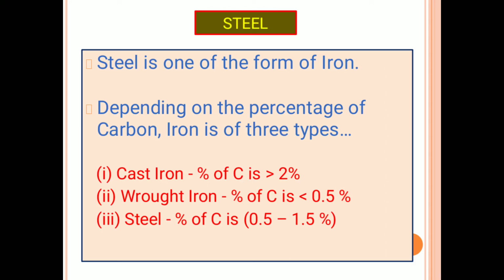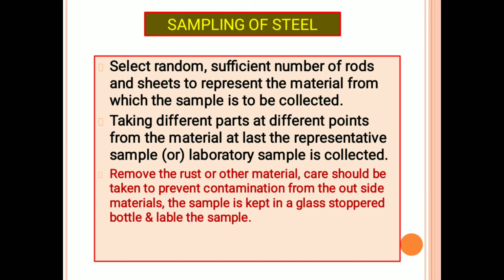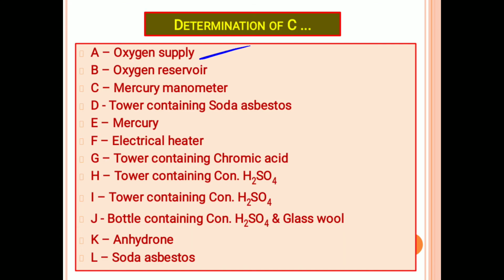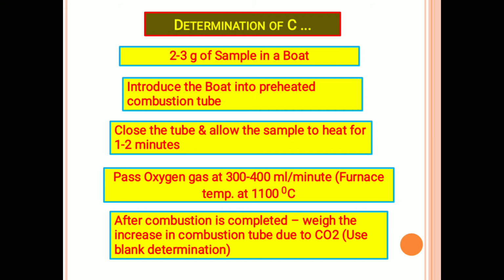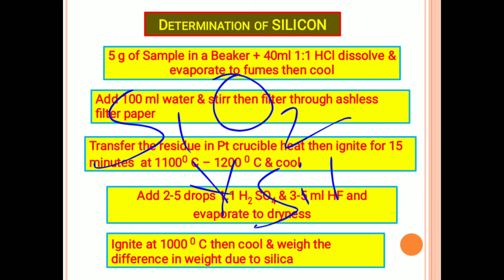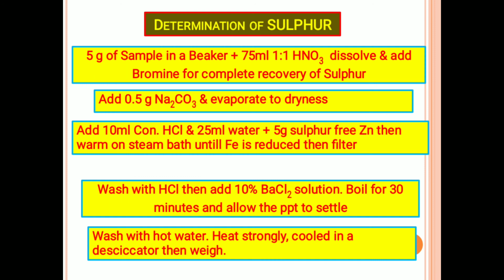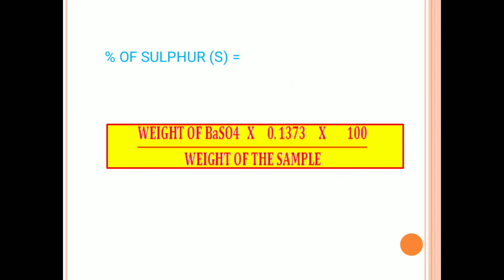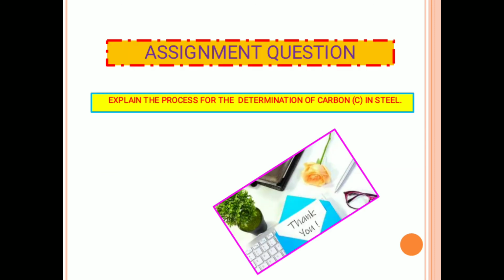UNIT-II (PART-1)(PAPER-III) ANALYSIS OF STEEL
II M.Sc.(AC)(SEM-III)